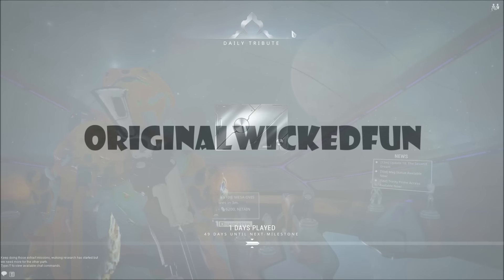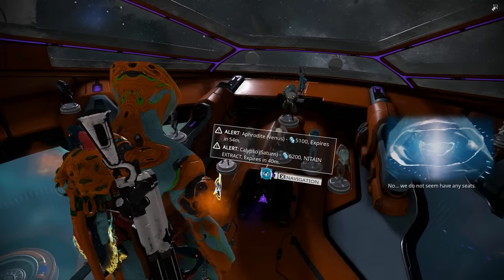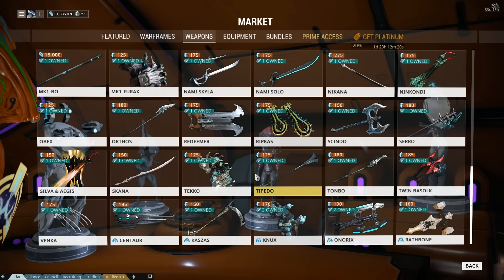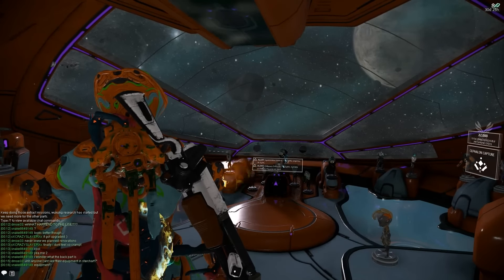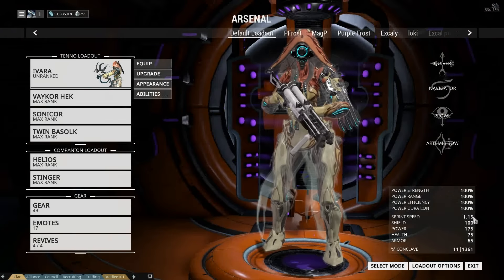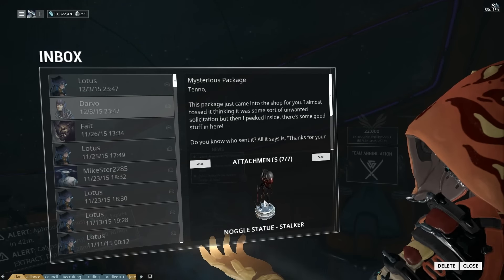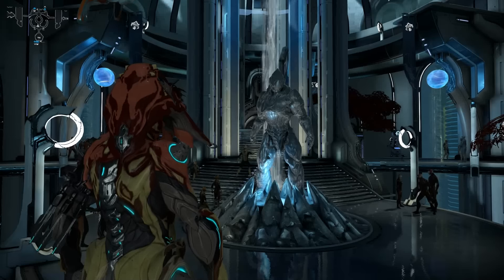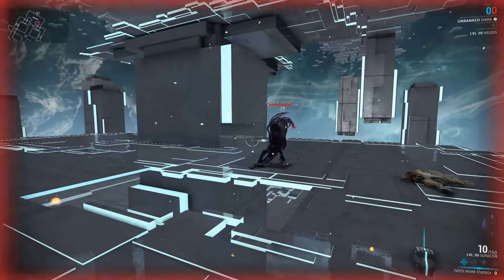Warframe - Update 18.0 The Second Dream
New Quest: The Second Dream
The Second Dream is available to all players who have completed the Quest: Natah.

New Tileset: Orokin Moon
What we know of the Moon is a mystery, and entering its halls requires the completion of The Second Dream Quest.
Master the Seven Principles on the Orokin Moon

The Halls of Ascension are tightly wound into the fabric of known Orokin civilization. Uncover secrets along your path across the moon. Challenge yourself in seven unique rooms across seven principles for new unique Mod rewards. The measure by which the Orokin were judged will now put you to the test.
New System: ???

Complete 'the Second Dream' to unlock a new System!

New Warframe: Ivara

With her quiver of tactical arrows, this huntress prowls unseen and strikes without warning.
Ivara’s Abilities are as follows:
Quiver - Cycle through and shoot one of four tactical arrows:
Cloak Arrow: Creates a defensive bubble that cloaks allies and shields them from attacks.
Dashwire Arrow: Fires a zipline.
Slumber Arrow: Induces a temporary slumber in target.
Noise Arrow: Creates a noise at the point of impact to attract enemies.
Navigator - Assume control of a projectile and guide it to its targets.
Prowl - Become invisible, steal loot from unsuspecting enemies then go on the offensive with increased headshot damage.
Artemis Bow - Summon a mighty bow and unleash a volley of devastating arrows.
Obtain Ivara today through the Market or through Easy, Medium and Hard Spy missions!

New Weapons and Stances
War:  The Stalker’s sword as bestowed on him by the Sentient Hunhow.
Rubico:  Scope out the enemy with this long-range revolver style rifle.
Talons: The claws of these tactical bombs dig into the target and detonate on command.
Lacera: In the practiced hands of a master this blade and whip weapon becomes exceedingly devastating.
An additional weapon may be hidden within The Second Dream.
New Single-Sword Stance: Vengeful Revenant! Hate... Dread... Despair…!

Login Reward System Update
The Login Reward System has been given a total overhaul, and will now give players increasingly valuable rewards with each daily login.
Logins are tracked cumulatively, and players will not be penalized for missing any number of logins.
Players with a higher Mastery Rank will have increased chance to receive rare (or more valuable) rewards.

Sniper Rifle Revisions
The following changes have been made to all Sniper Rifles:
Sniper Rifles now have a variable zoom that can be adjusted in two ways:
Firstly, your right mouse button is a 'held' aim.
Secondly, your middle-mouse button (alt-fire) adjusts zoom levels.
Each level of zoom will provide a stat bonus that is applied to each shot. These bonuses are specific to each Sniper Rifle and will be indicated in the scope.
Successive kills with a Sniper Rifle will apply toward a combo counter, which will apply a damage bonus for each successive kills.
The Sniper Rifle’s combo counter will reset after a delay or when the player misses their next shot.
Sniper Rifle scopes have received a visual overhaul.

Sortie Missions
Sortie Missions are now available for all Tenno Mastery Rank 4 or higher!
Sortie Missions are difficult endgame Missions for experienced Tenno that can be completed alone or with a group.
Each Sortie Mission will have its own unique requirements or enemy modifiers, favoring Tenno that have a versatile arsenal.
Players can access Sortie Missions through the Sortie Icon through the upper right hand corner of the World State Window in Navigation.

New Cosmetics
Salix Syandana: Ivara’s cocoon-like Syandana.
Pakal Syandana: Formed from the bones of Sentient fighters and given to the Stalker by Hunhow.
Pakal Stalker Armor:  Formed from the bones of Sentient fighters and given to the Stalker by Hunhow.
Pakal Kubrow Armor: Pakal style armor, fashioned for a Kubrow.
Scorn Lacera Skin: The Stalker’s custom Lacera.
Sotz Scimitar Skin: Cast the Stalker’s caustic shadow across the Scimitar with this skin.

Revive 2.0
Players now have 4 Revives available per Mission. Returning to your Landing Craft will refresh all Revives between missions.
Players can no longer purchase Revives in the Arsenal.
Revives used in Missions will have a small cost (approximately 10%) of experience for each Revive used.  This is currently disabled, but will be activated in a future Update.